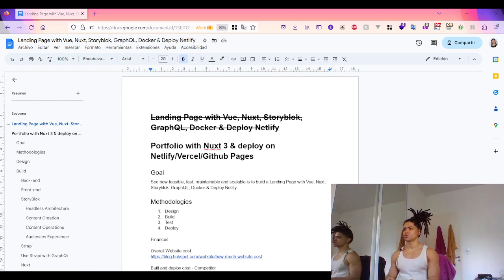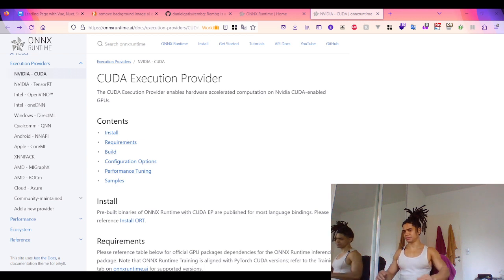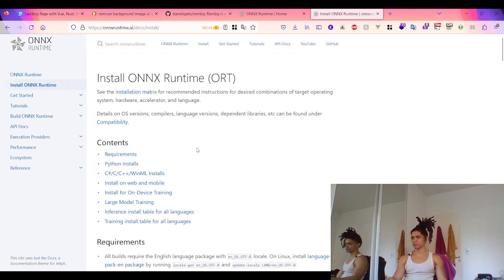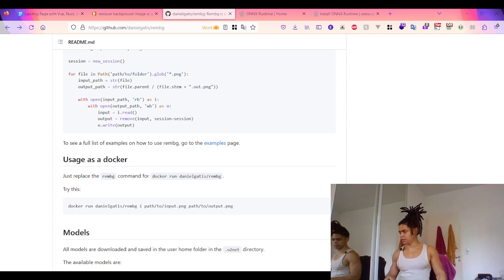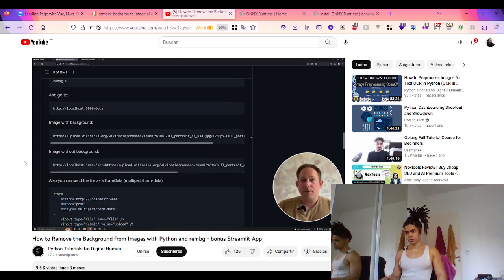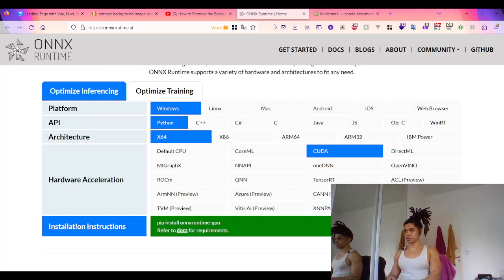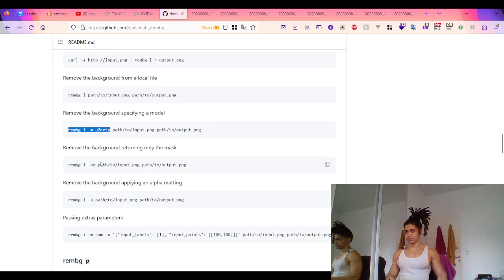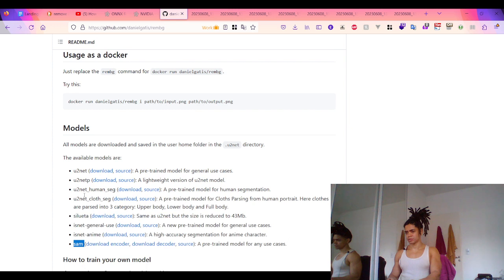Build Phase : Portfolio w/ Nuxt 3 - AI-Image Tools for background removal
As part of my tech's practices series from @ZeroToMastery

AI-Image tools to remove background of image